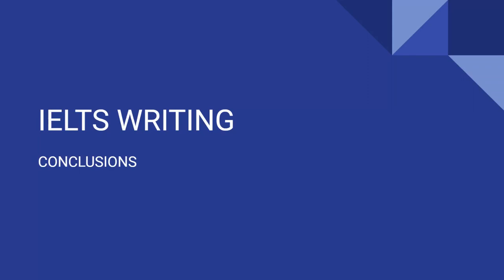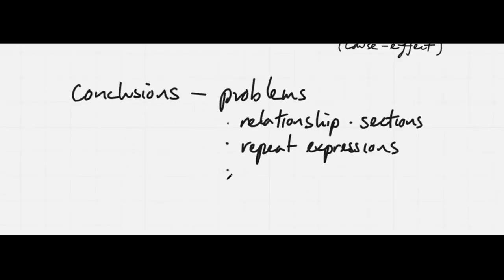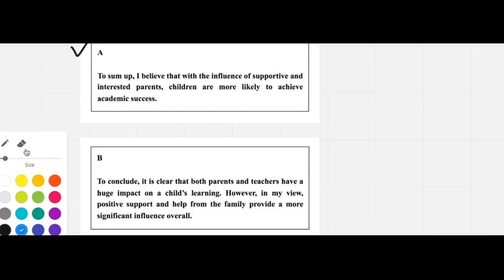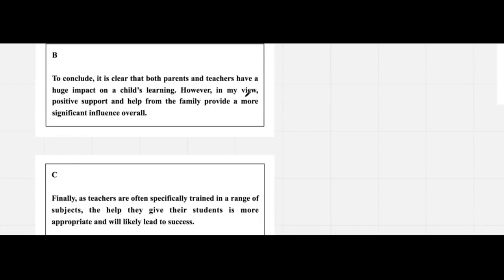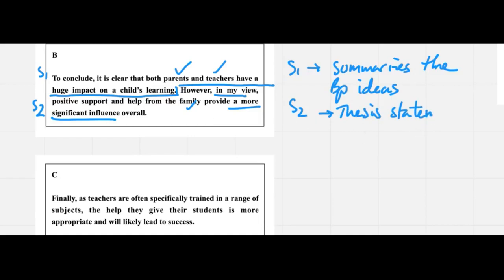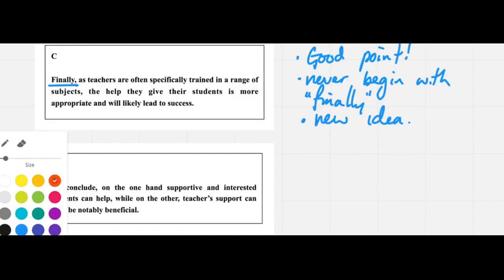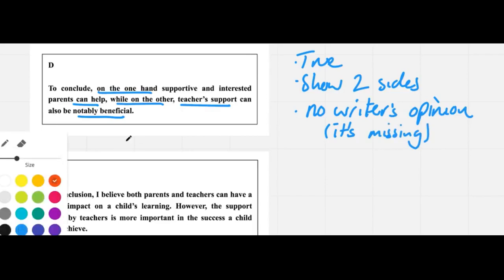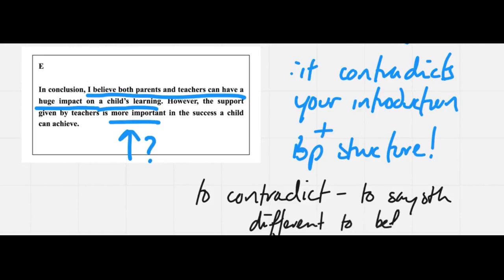IELTS WRITING TASK 2 CONCLUSION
Top tips for IELTS Conclusion. Common mistakes and how to avoid them.